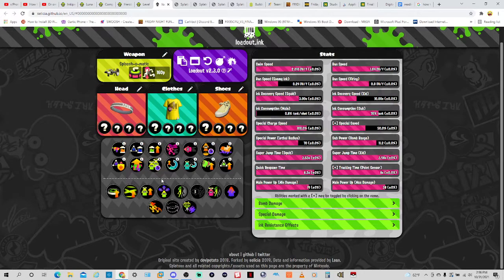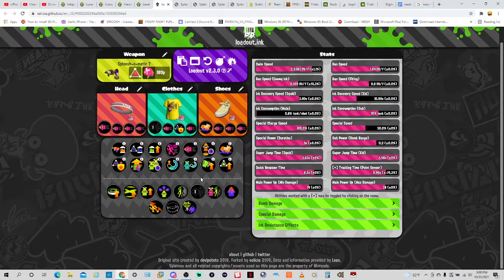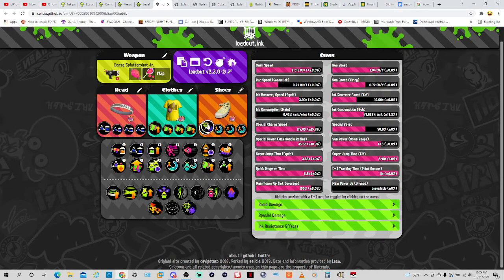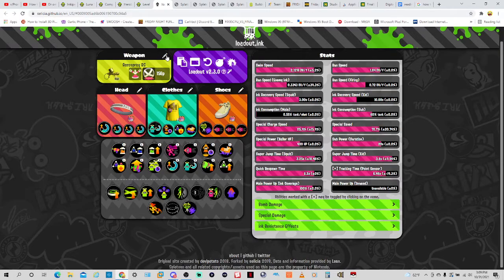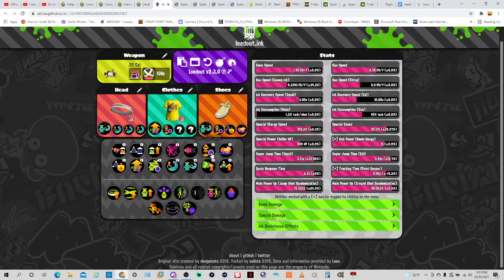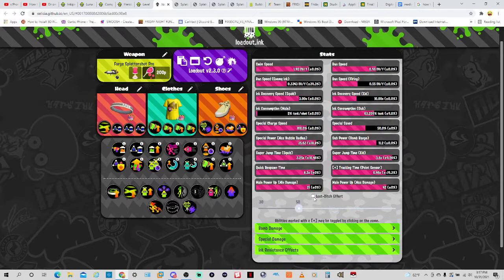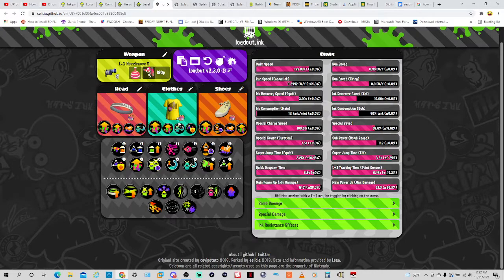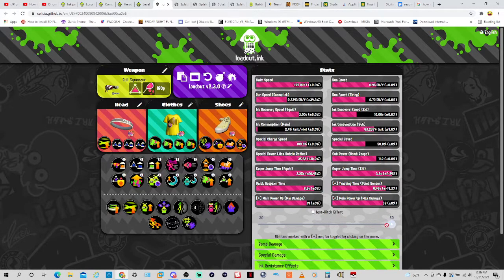what I like to run for each weapon part 1 shooters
A little weapon guide I made